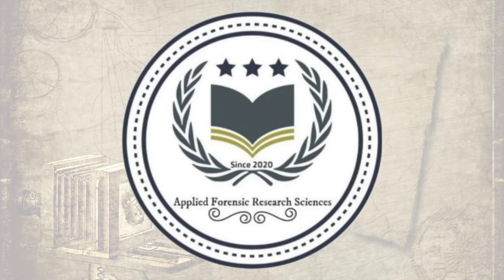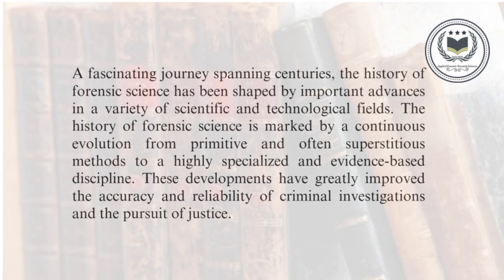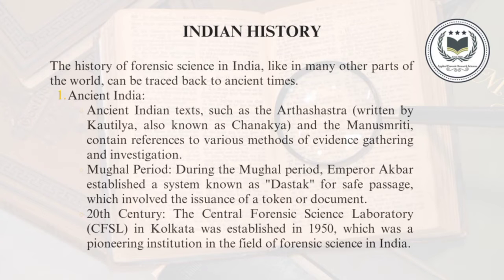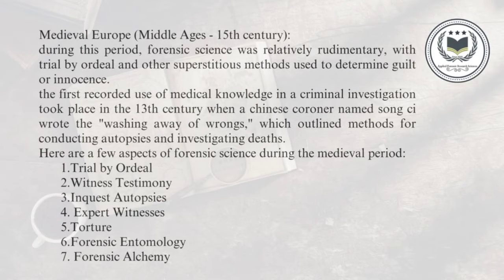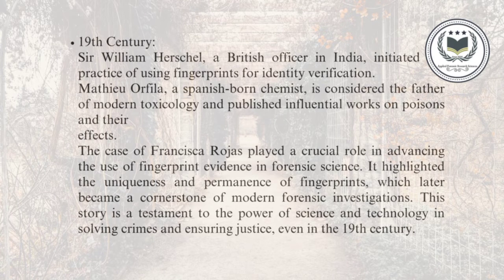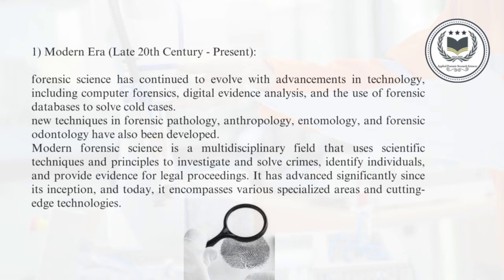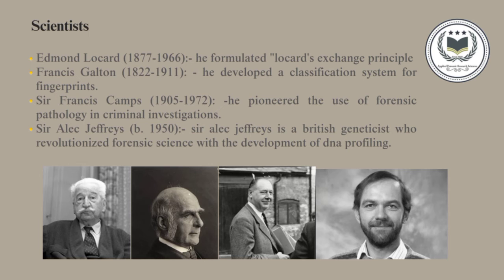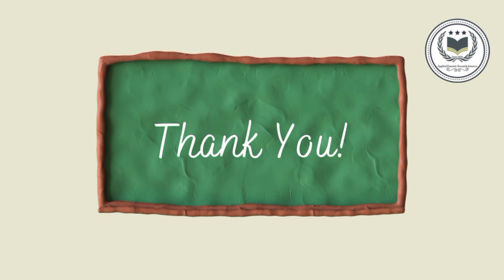HISTORY OF FORENSIC SCIENCE|SCIENTIST